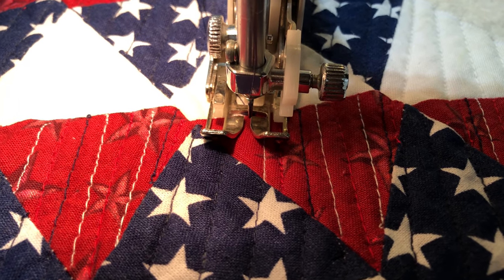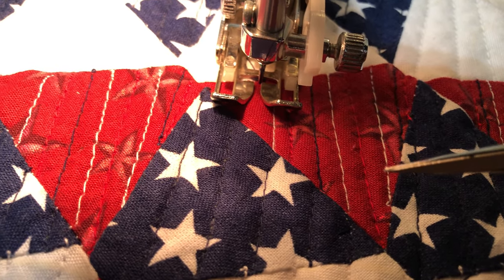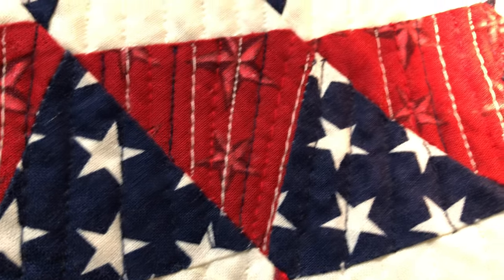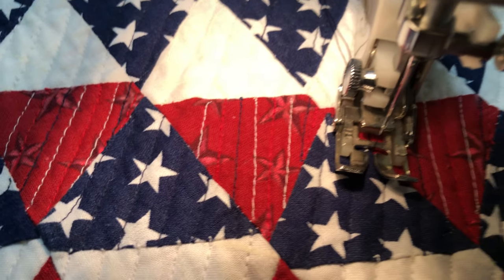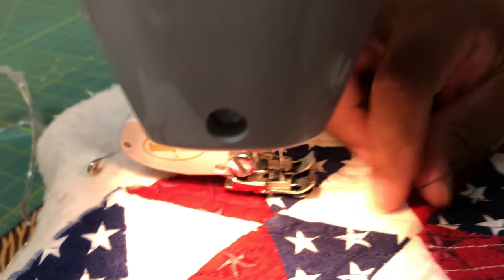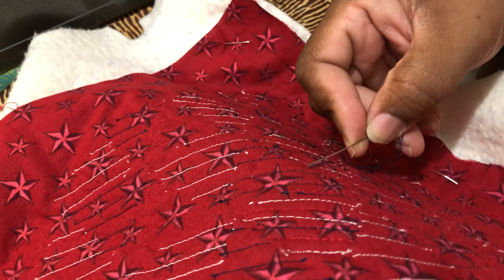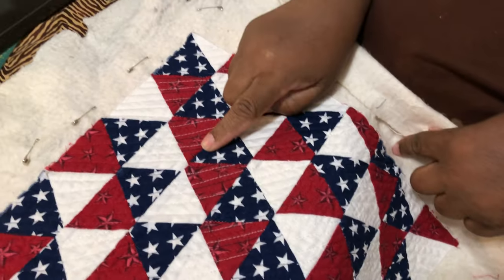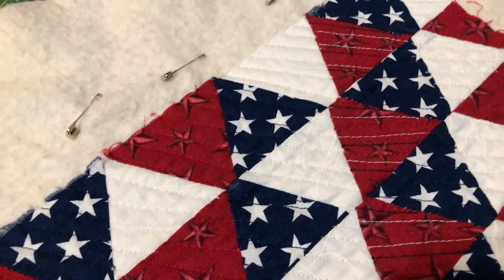Matchstick Quilting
I am showing you how I do matchstick quilting.  I am using a 90/14 needle and 50 wt silk-finish thread.  I used the inside edge of the walking foot as a guide, as shown in the video. You Rock!!